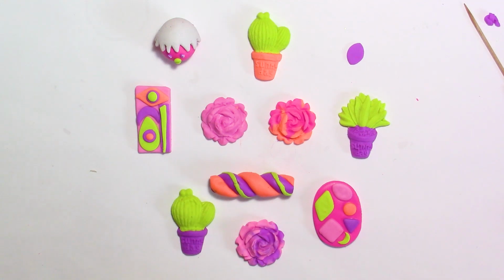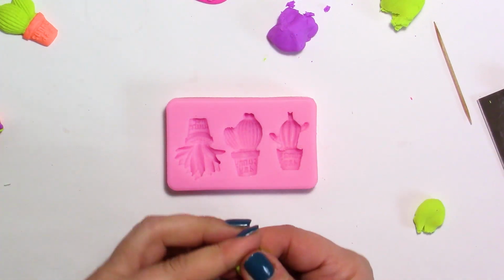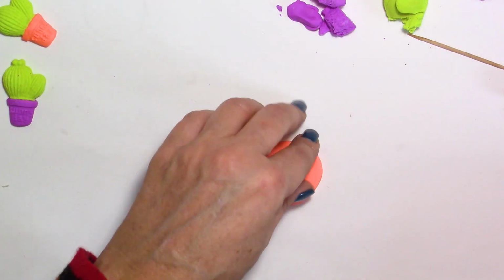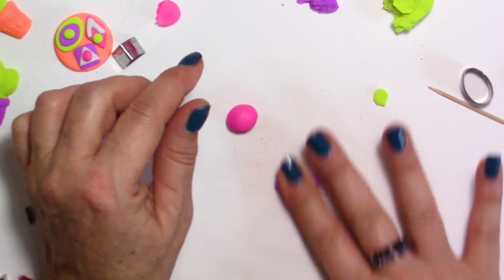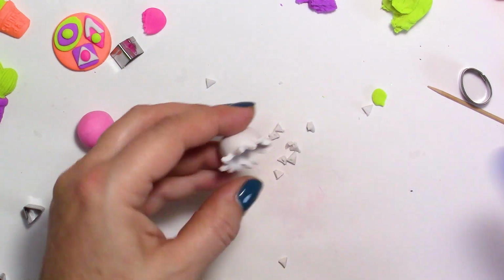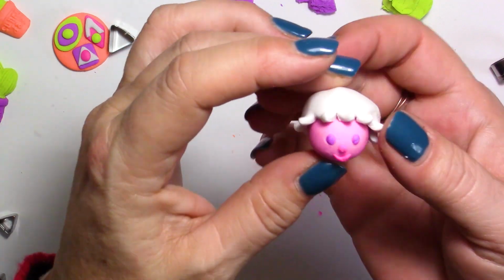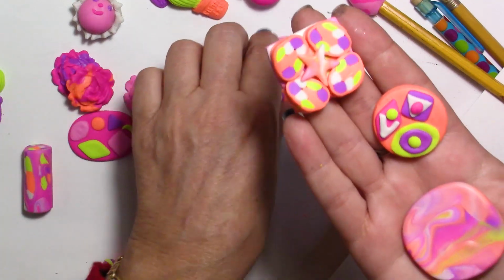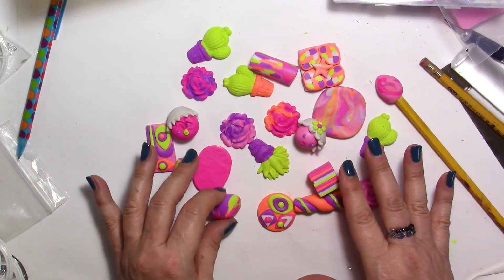How to Make Your Own Erasers // Fun and SO Easy !!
Today we're going to have fun making our own erasers. And not there are not just for the little ones, but also for grown ups.
Personally I've always loved erasers and that hasn't changed.
You'll see how easy it is and it's like using polymer clay.
This clay needs to be baked in the oven but for a much shorter time.
Use your usual moulds and cookie cutters and you'll do wonders. You can also carve it.
This must be done under the supervision of an adulte because using the oven is dangerous for the youngest
Here is where you can find them

Credits:
Video production & creations: StylHarmony